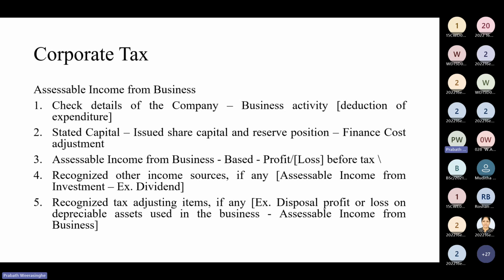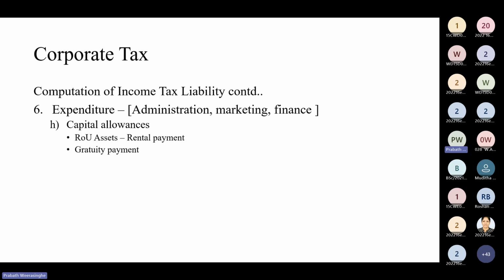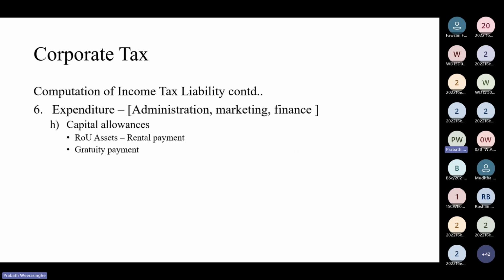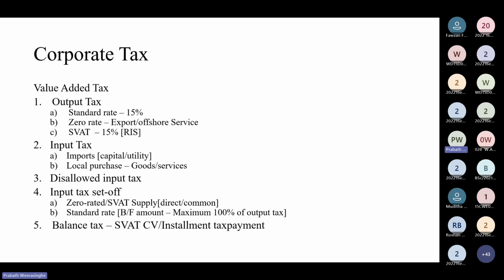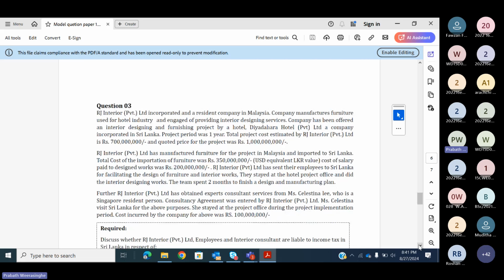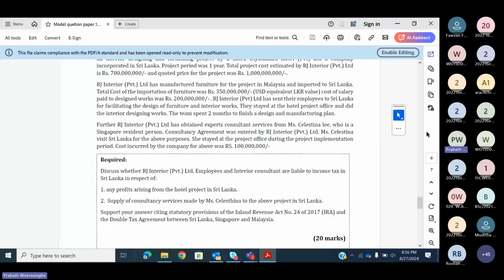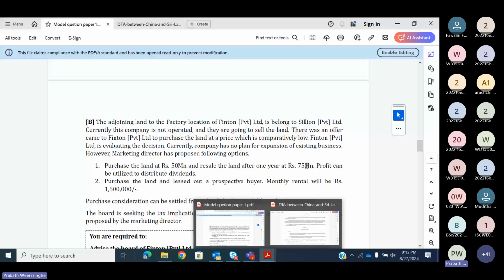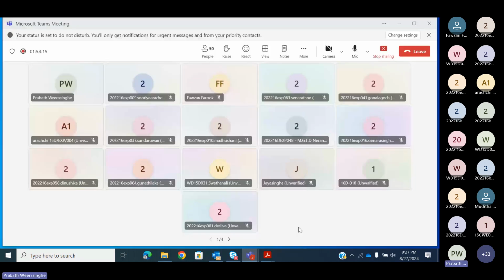BSAA 32024 Corporate Taxation - 16D EXP 2024.08.27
411 Colombo - Galle Main Rd, Colombo 00400
Tel - 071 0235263 (WhatsApp/ Voice)